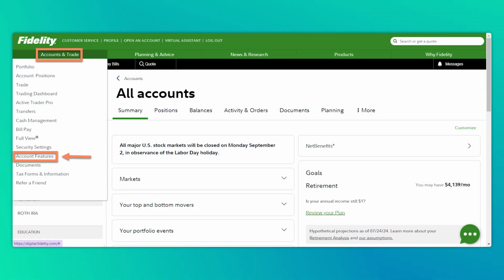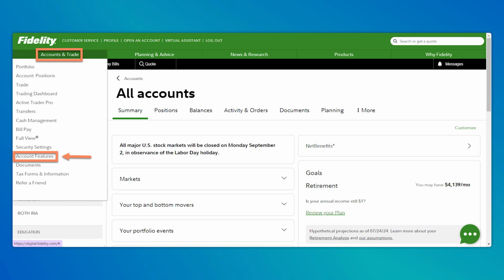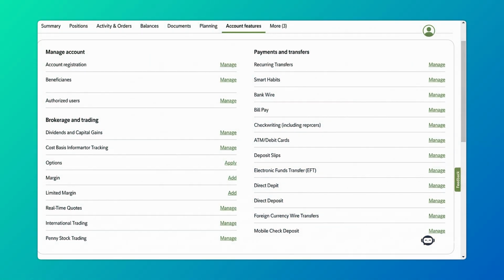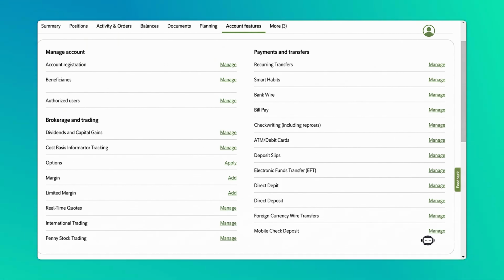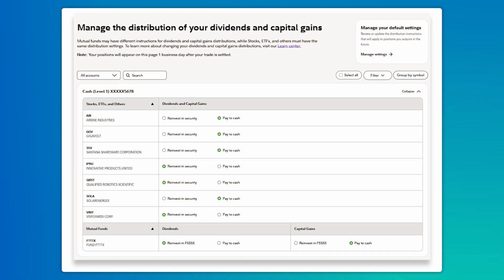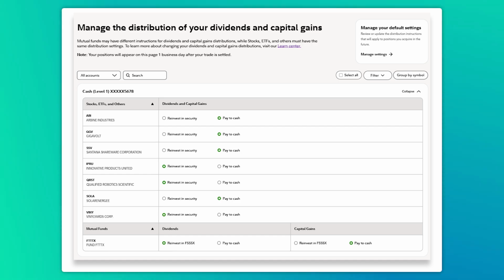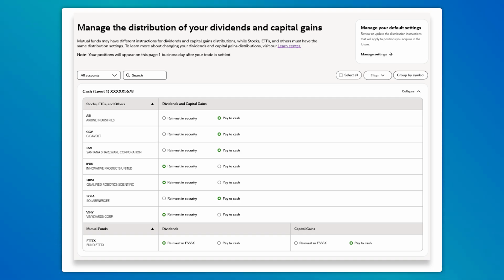How To Reinvest Dividends In Fidelity (2026)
Learn how to reinvest your dividends in Fidelity with this easy step-by-step guide. In this video, we show you how to set up Dividend Reinvestment Plans (DRIP) to automatically reinvest your earnings, helping you grow your investments over time. Whether you’re new to investing or looking to automate your dividend strategy, we’ll show you how to get started.